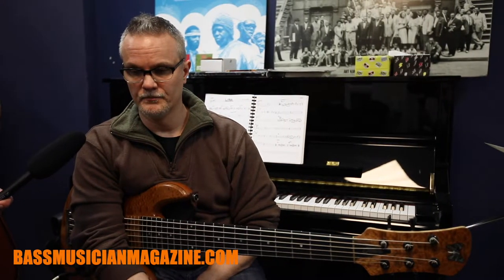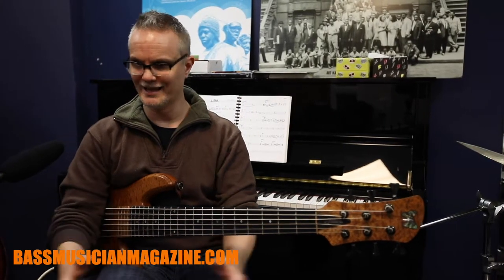Bass Musician Magazine - Mike Pope - Electronics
Watch Mike Pope trouble shoot a bass and talk  in depth about his Pre-amps.
Kilian Duarte and Jeffrey Kesler on locaztion at Berklee College of Music.